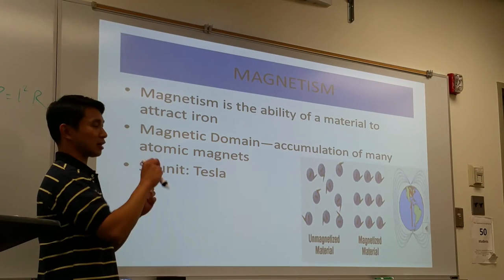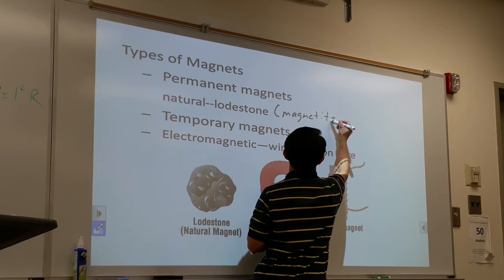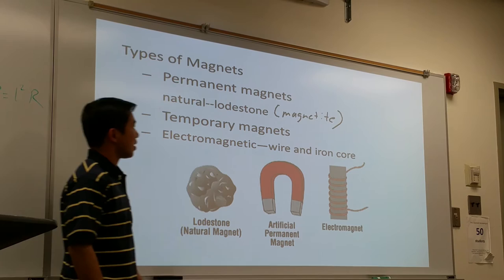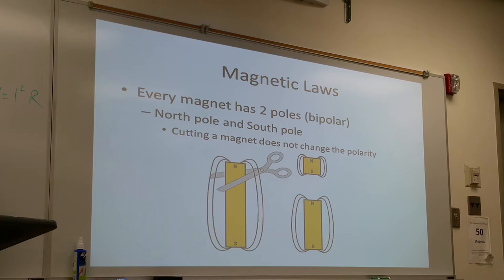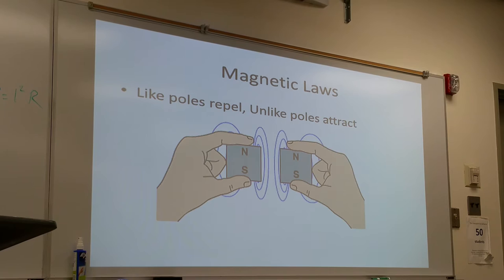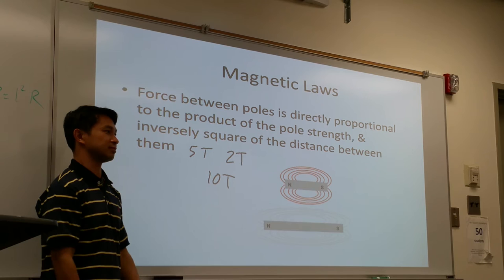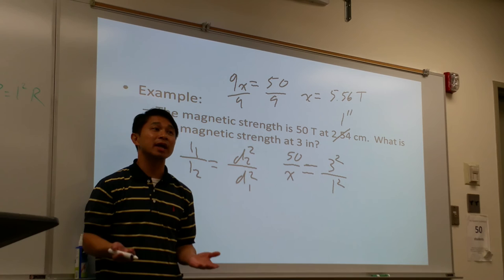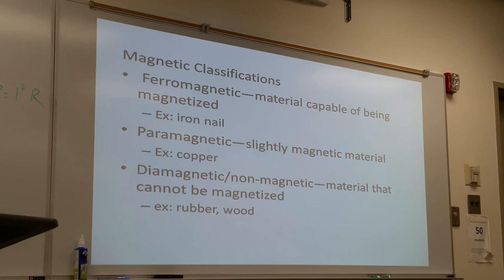Professor Derek Truong’s Lecture on Electricity & Magnetism: Part 1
College Lecture given By Professor Derek Truong at Cypress College in Cypress, California on the subject of Electricity and Magnetism.